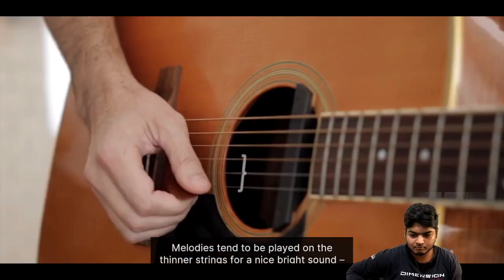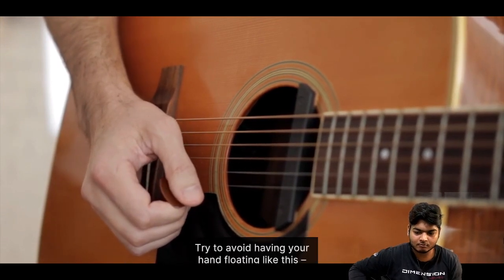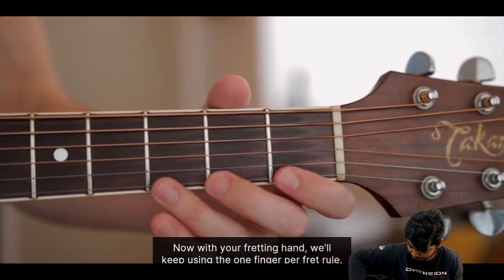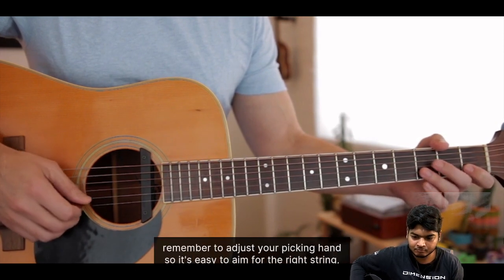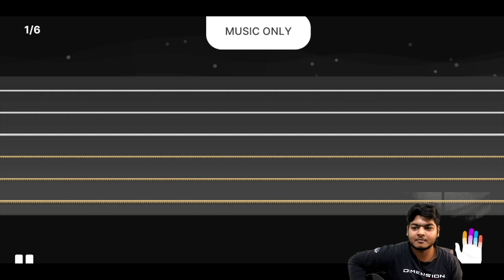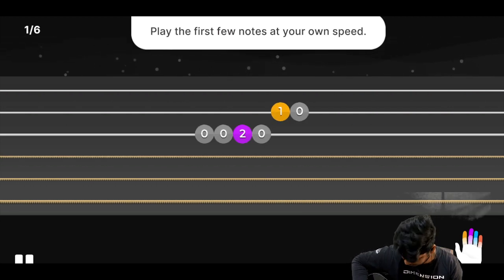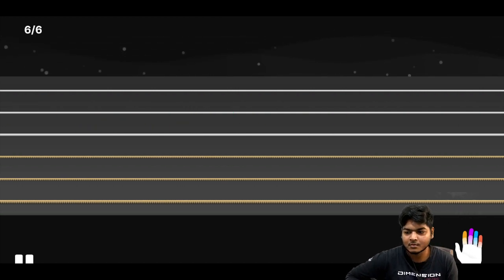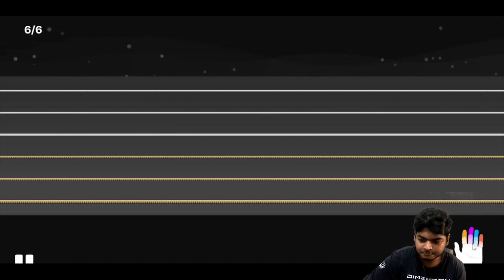learning guitar with yousician | entire guitar journey | lesson 18| vatsal mer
ˍˍˍˍˍˍˍˍˍˍˍˍˍˍˍˍˍˍˍˍˍˍˍˍˍˍˍˍˍˍˍˍˍˍˍˍˍˍˍˍˍˍˍˍˍˍˍˍˍˍˍˍˍˍˍˍˍˍˍˍˍˍˍˍˍˍˍˍˍˍˍˍˍˍˍˍˍˍˍˍˍˍˍˍˍˍˍˍˍ

Hello guys,

I will be sharing my full journey of learning guitar and what problem are exactly faced by the people while learning a guitar.

I will be uploading videos on Friday ,Saturday and Sunday.

I will be using an app known as Yousician guitar.

this is my day-by-day progress learning guitar using the Yousician app you've probably seen advertised everywhere.

It was actually way more fun, and accessible than I first thought, would highly recommend it.

ˍˍˍˍˍˍˍˍˍˍˍˍˍˍˍˍˍˍˍˍˍˍˍˍˍˍˍˍˍˍˍˍˍˍˍˍˍˍˍˍˍˍˍˍˍˍˍˍˍˍˍˍˍˍˍˍˍˍˍˍˍˍˍˍˍˍˍˍˍˍˍˍˍˍˍˍˍˍˍˍˍˍˍˍˍˍˍˍˍˍˍˍˍˍˍˍˍ